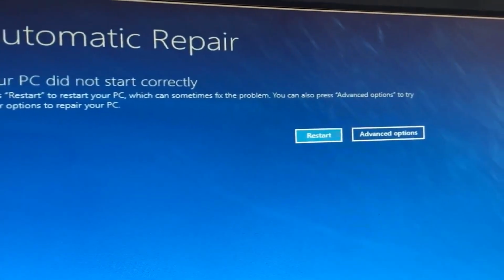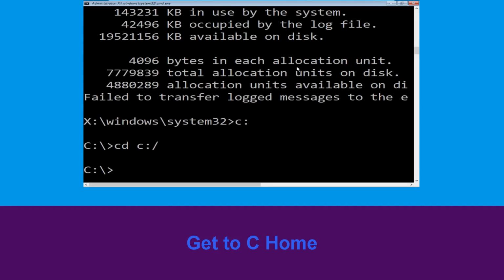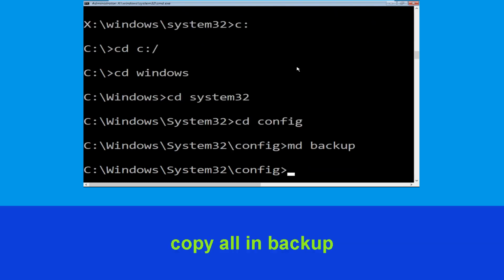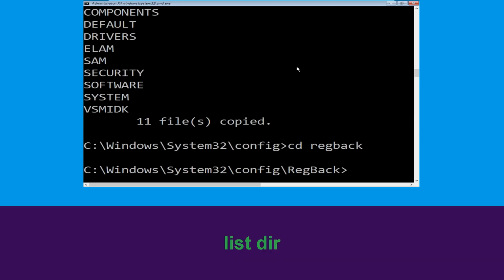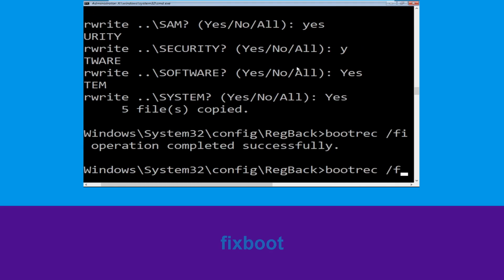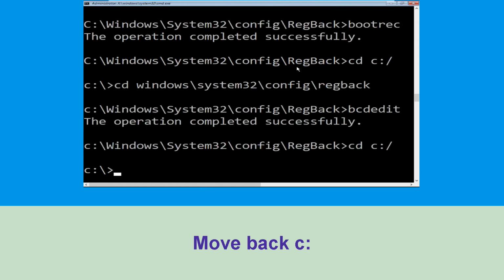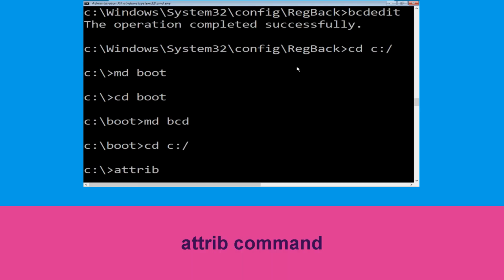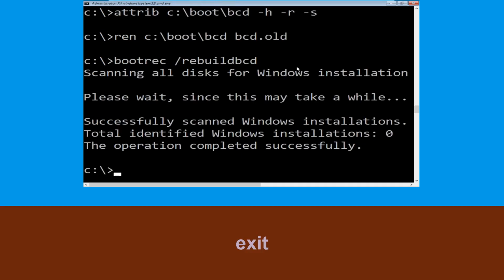HP Laptop - How to Fix 0x0000018C Blue Screen Error Code Windows 11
How to Fix 0x0000018C Blue Screen Error Code Windows 11

• IRQL_NOT_LESS_OR_EQUAL Error
• BAD_POOL_CALLER Error

00:00 Intro How to Fix 0x0000018C Blue Screen Error Code Windows 11
00:10 Step 1 Automatic Repair Screen00:15 Step 2 Advaced Options00:25 Step 3 Troubleshoot Menu00:35 Step 4 Command Prompt00:45 Step 5 Follow CommandsHow to Fix 0x0000018C Blue Screen Error Code Windows 11